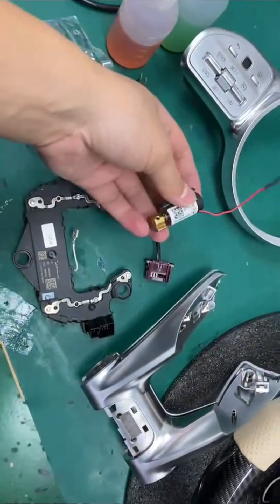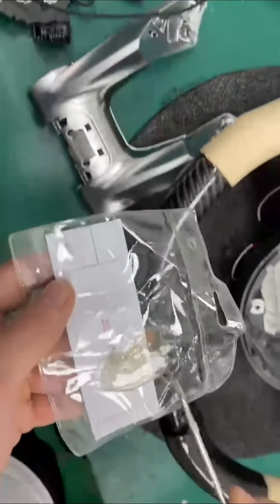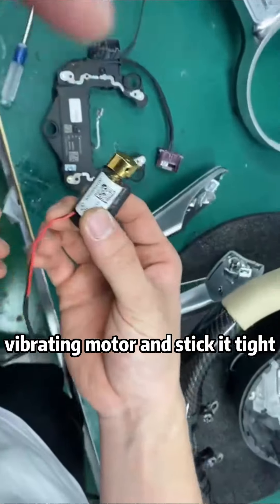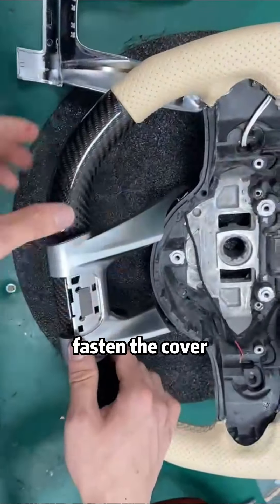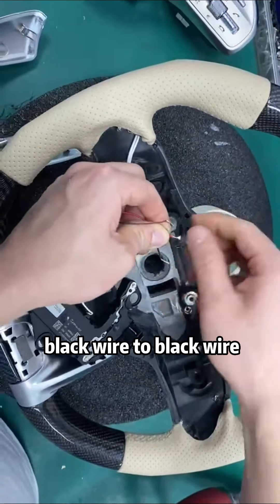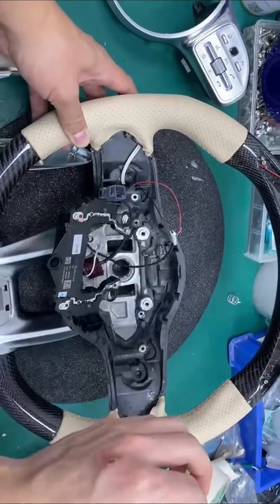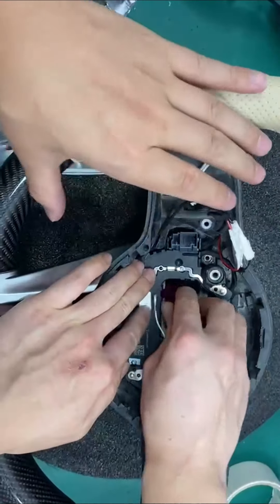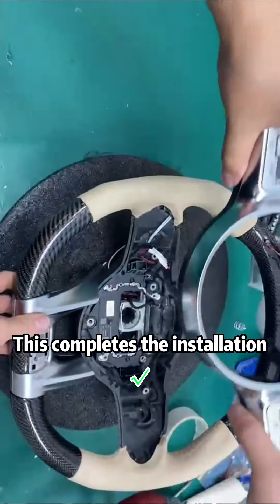Mercedes Benz 809amg steering wheel add motor tutorial